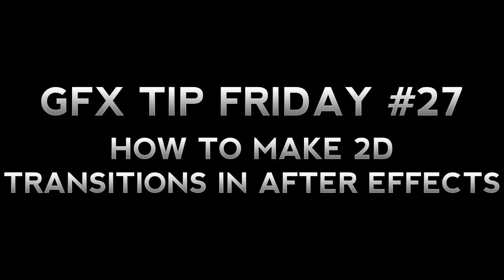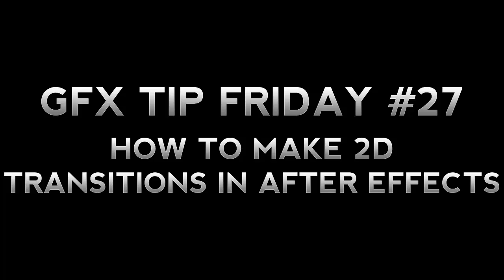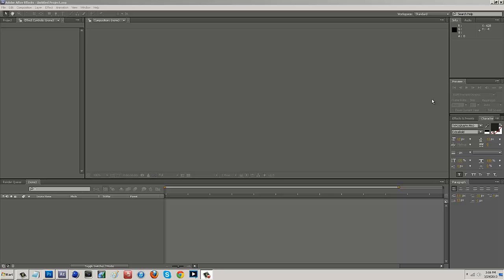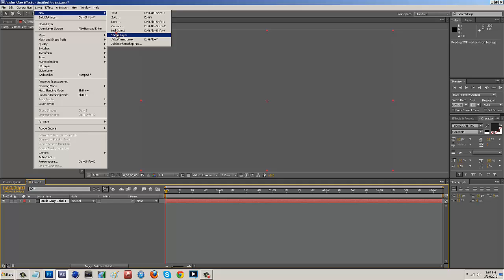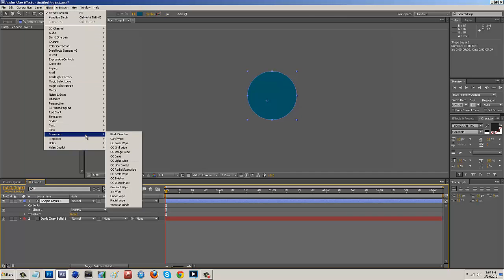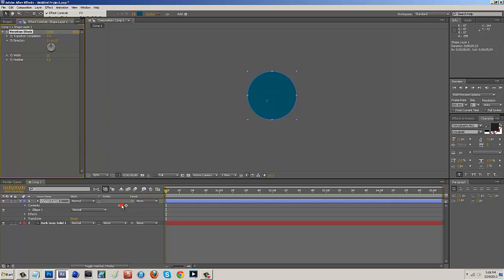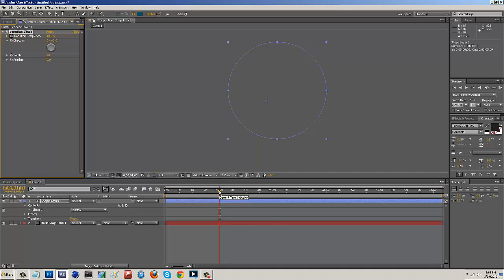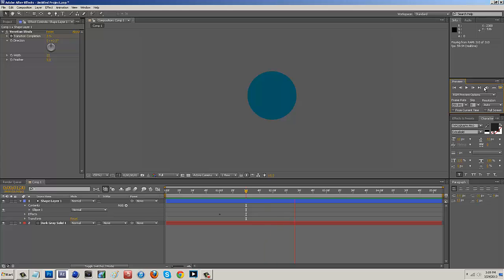How To Make 2D Transitions In After Effects | GFX TIP FRIDAY #27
Video Details: In this video, I teach/show you guys how to make some awesome transitions in After Effects that are really simple!